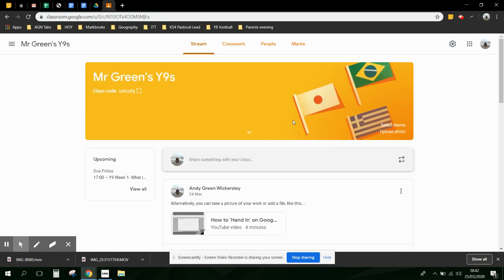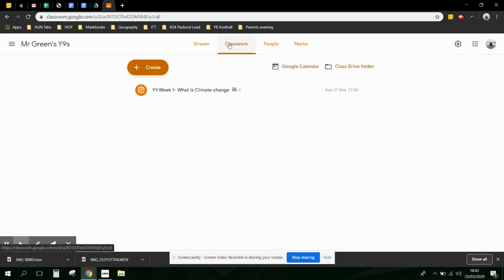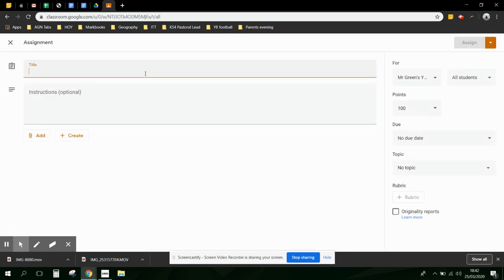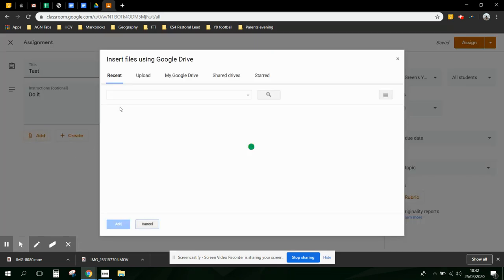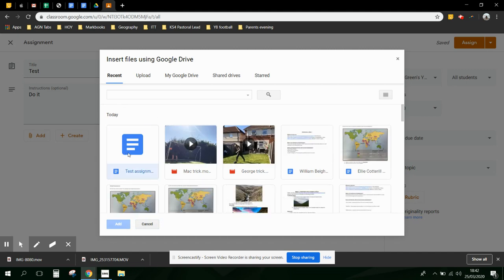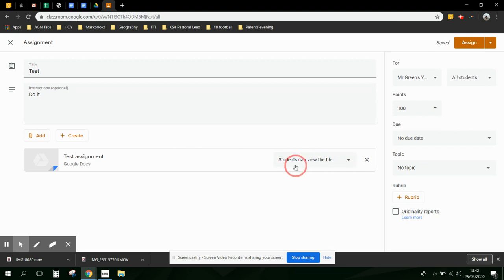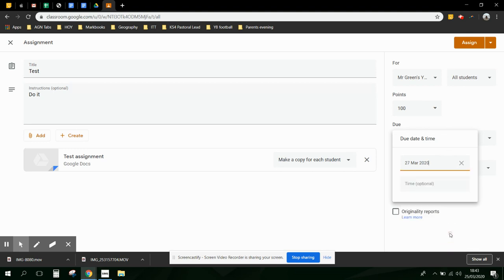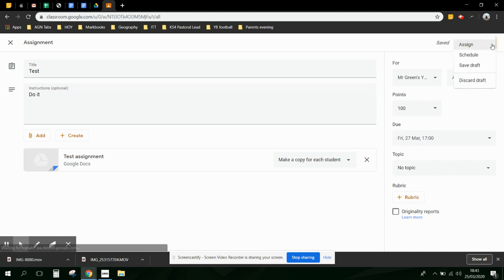Schedule work on Google Classroom + ScreenCastify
How to schedule work on google classroom
+ bonus feature about screencastify